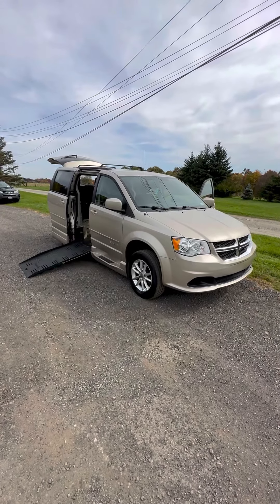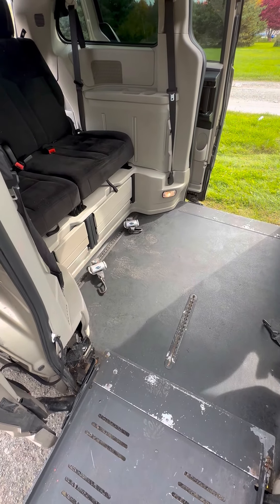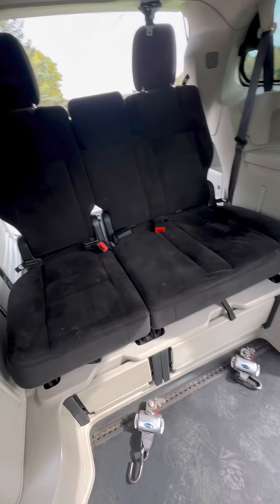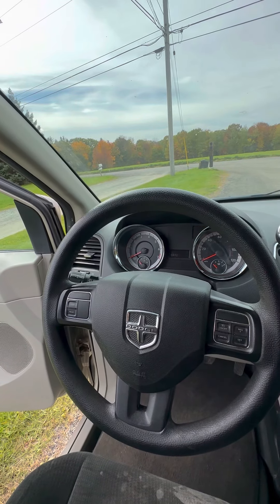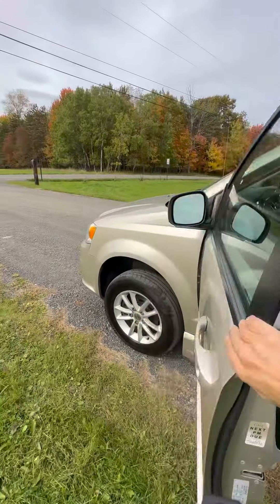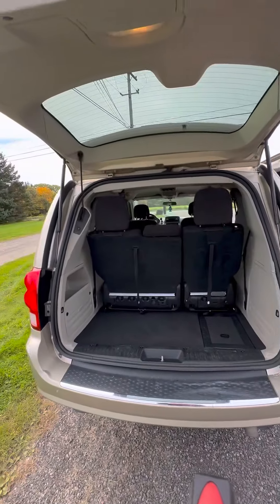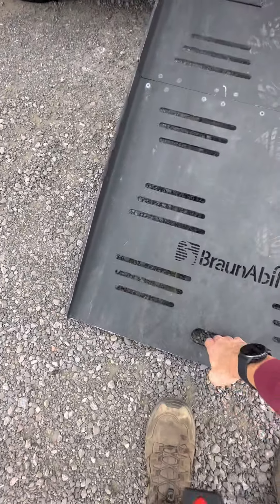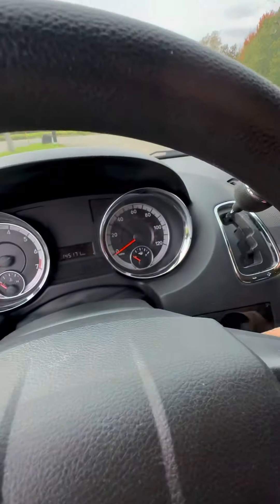2016 Braunability Wheelchair Van Dodge Grand Caravan SXT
2016 Braunability wheelchair access conversion.
Lowered floor, side entry
Power￼ sliding doors and hatch
￼145K miles ￼
Relatively new exhaust and brakes.
Vehicle will have brand-new tires
Runs and drives great, no mechanical issues￼.
Front seats are removable for wheelchair access/placement.
Retractable tiedowns included.
No rot or structural problems.
￼This is a super reliable vehicle in daily use until a few weeks ago.  ￼You can drive it anywhere and know you’ll get there safely.

$19,000